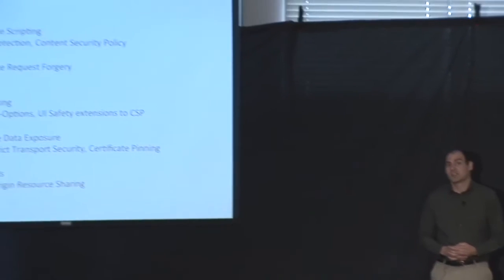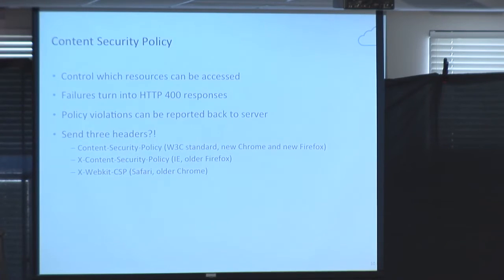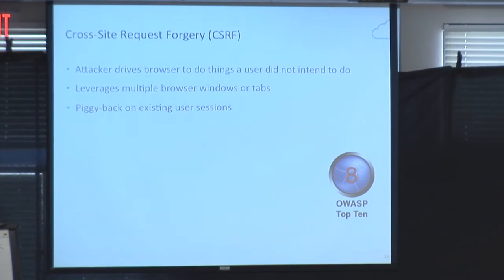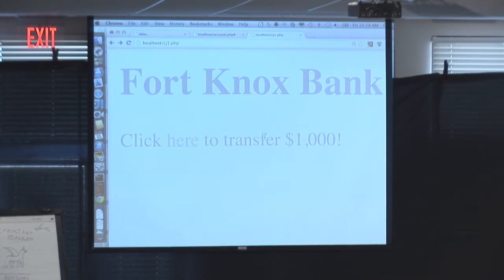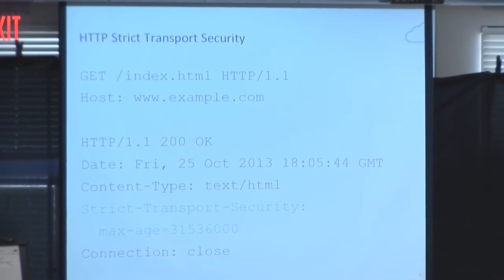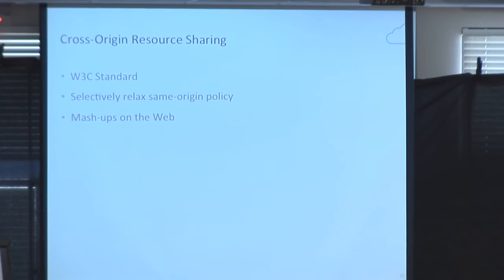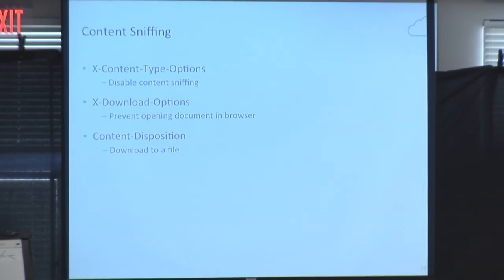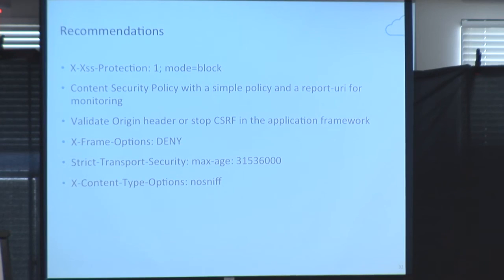2013 - Heading Off Trouble - Securing Your Web App. with HTTP Headers and X Headers - Kevin Babcock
Attack Track
This session is a survey of HTTP security headers used to protect Web applications. Much of Web security has been cobbled together over the years, and the disparate and ad hoc standards we have today reflect this evolution. Most engineers are not aware of all the tools available in the developers' toolbox, and some of these tools are still evolving. A view into the state of Web security today and a vision of the future is of interest to any developer working in today's threat-laden cloud service world.